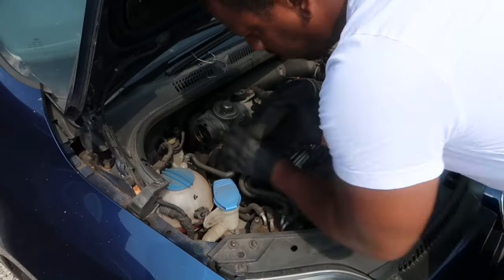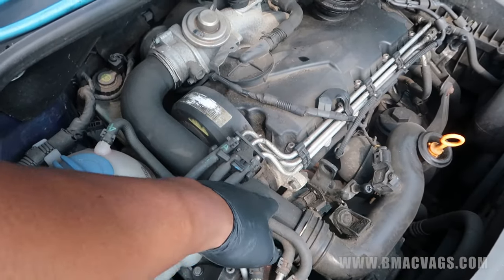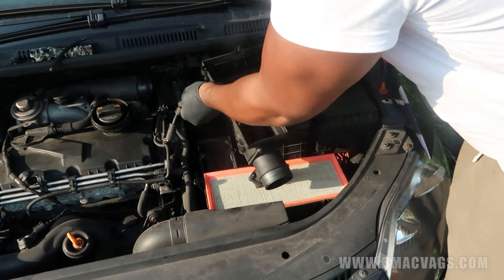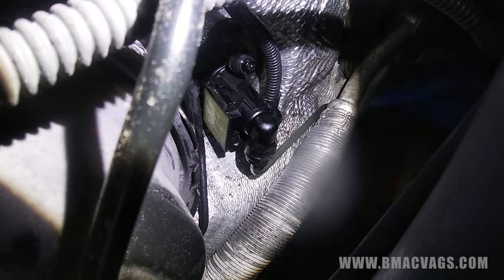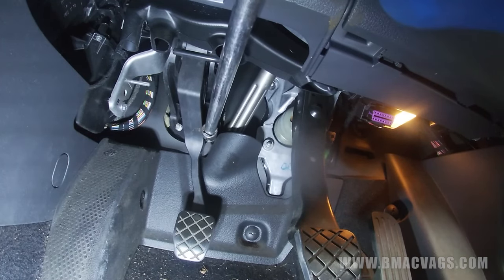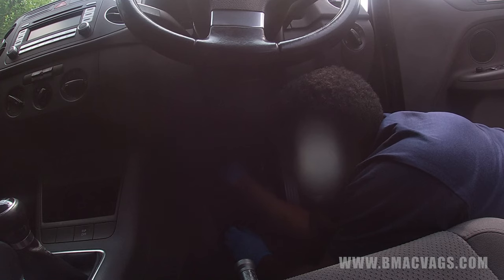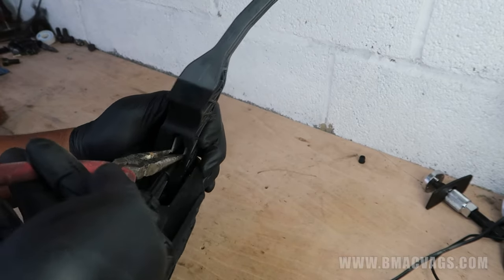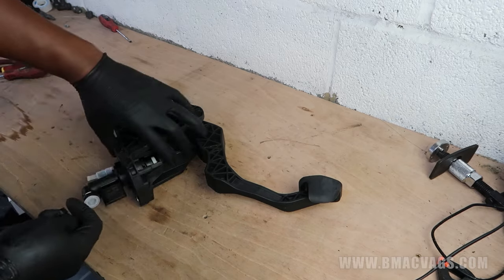Master Cylinder Replacement - Dropped Clutch Repair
In this video I show you how to Remove your clutch pedal and replace your master cylinder in simple easy steps. The symptoms of this problem is a dropped clutch and no gear engagement. Prior to complete failure the clutch may drop to the ground with no return, to which you can lift it with your foot to re-engage. These are the first signs to inevitable failure.

Hope this video will be very helpful and informative to you.

⏰Video Duration 11:26

Product details:

For USA
Underseal Spray
Drill Wire Brush